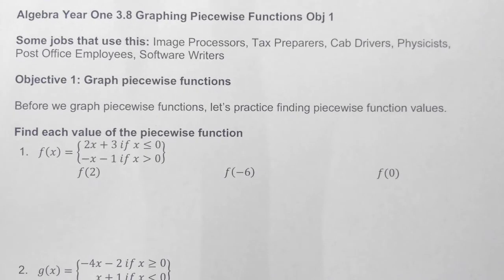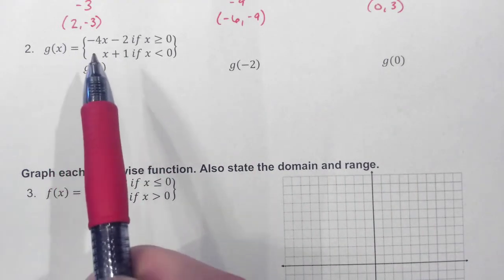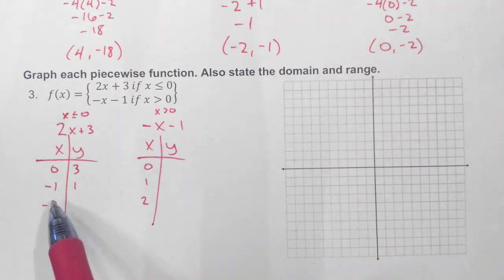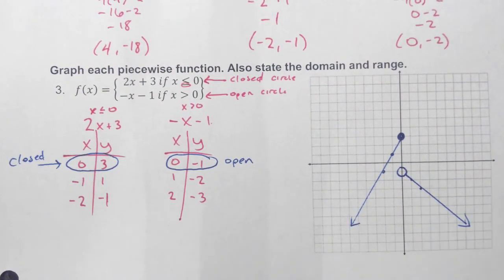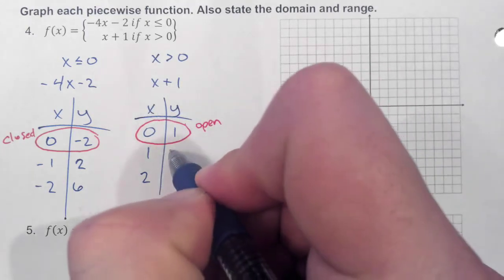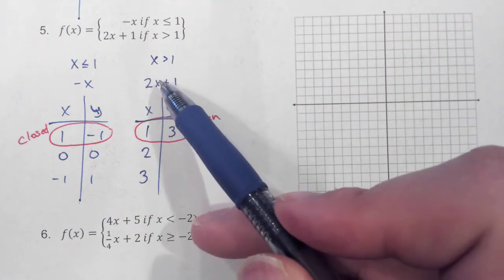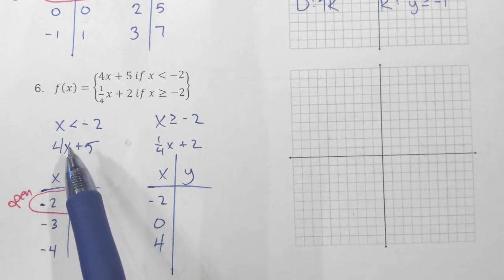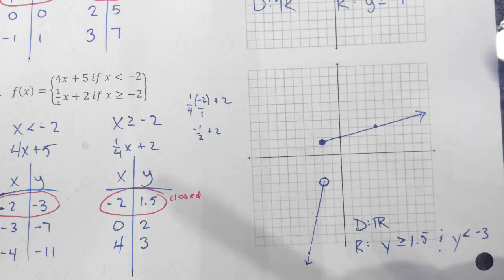3.8 Graphing Piecewise Functions Obj 1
March 23rd, Algebra Year One